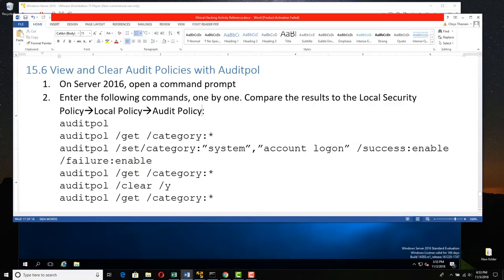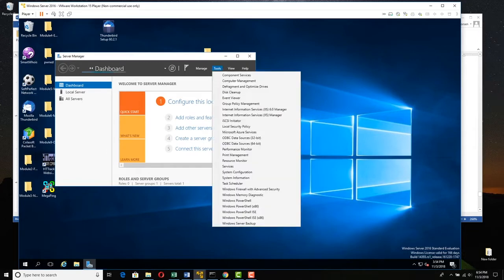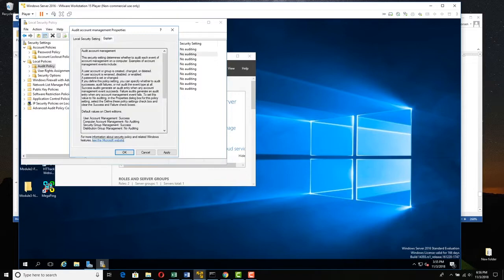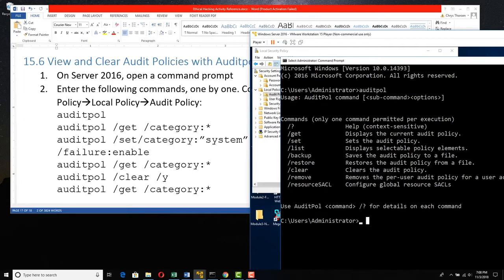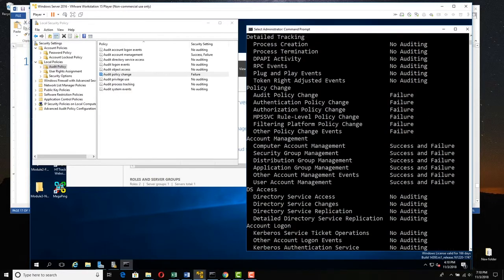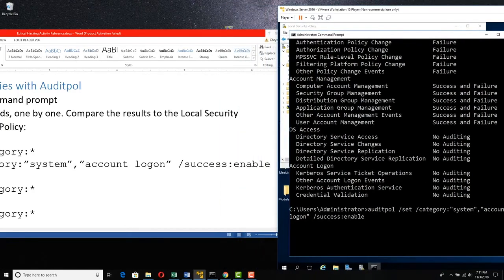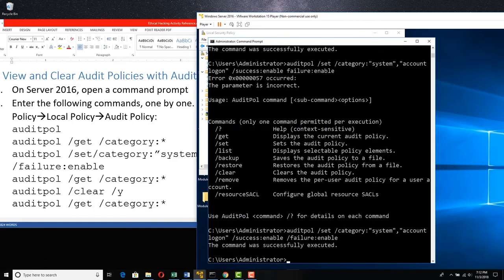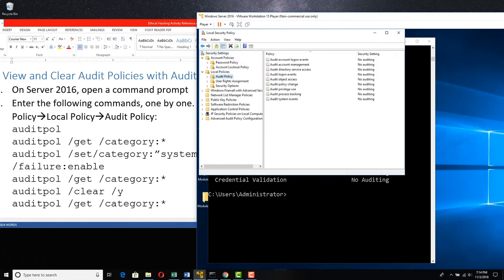Mastering Windows Audit Policies: View and Clear with Auditpol Act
Take control of your Windows audit policies with our comprehensive guide on using Auditpol Act. In this tutorial, we'll show you how to view and clear audit policies, ensuring you have a clear understanding of your system's security posture.

You'll learn how to:

Understand the importance of audit policies in Windows security
Use Auditpol Act to view and analyze audit policies
Clear unnecessary audit policies to optimize system performance
Implement best practices for audit policy management
Appreciate the role of audit policies in compliance and regulatory requirements
This tutorial is designed for:

Windows system administrators seeking to enhance their security management skills
IT security teams responsible for maintaining Windows-based systems
Cybersecurity professionals interested in Windows audit policy management
Students and enthusiasts of Windows security and auditing
Join us as we demystify Windows audit policies and empower you to take control of your system's security.